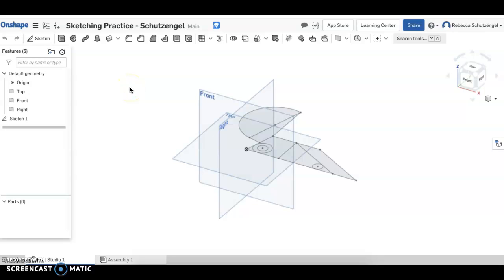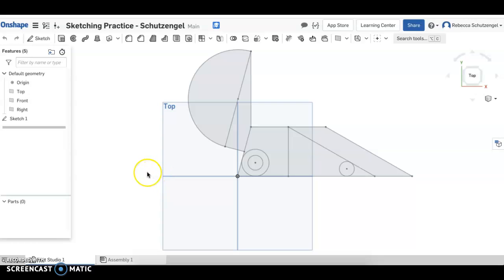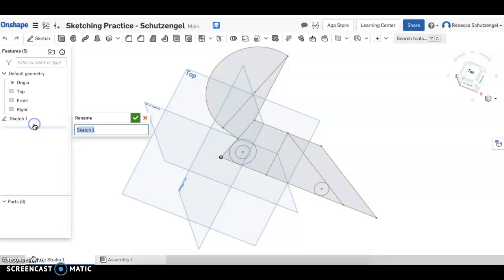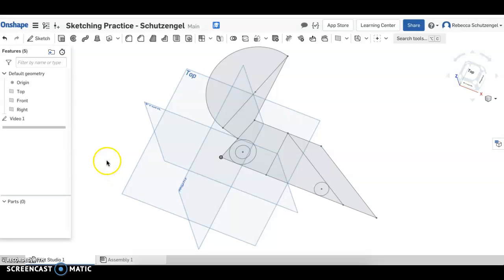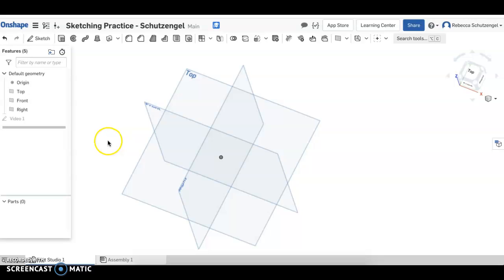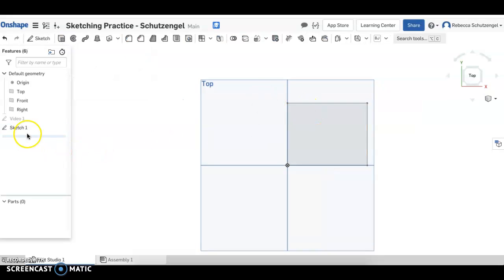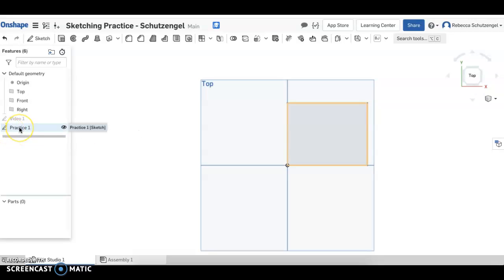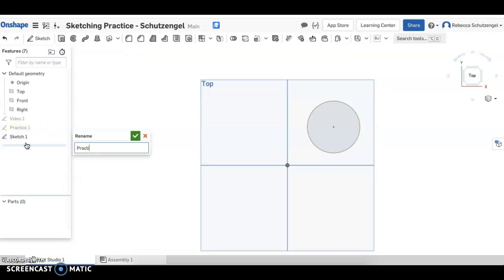Onshape Sketching Practice Step 2